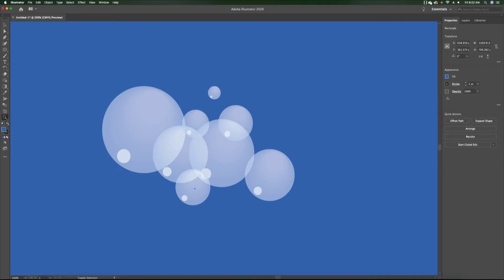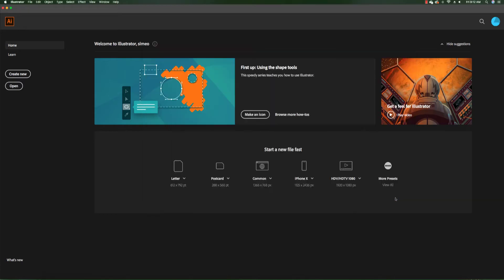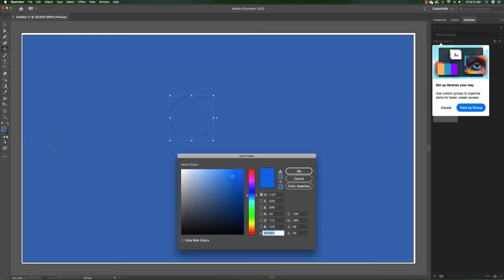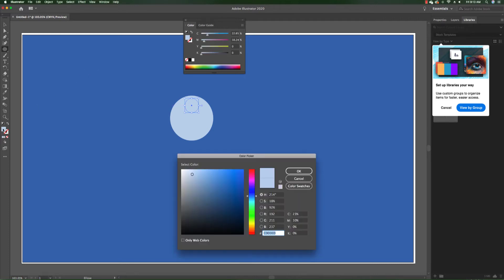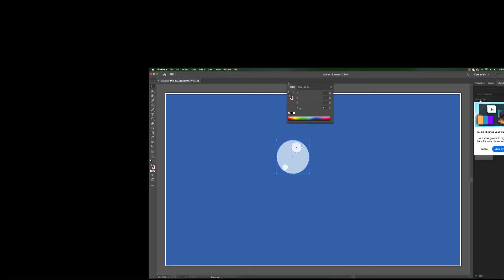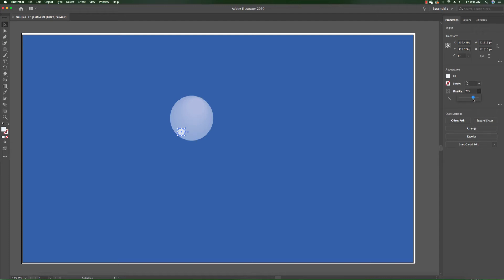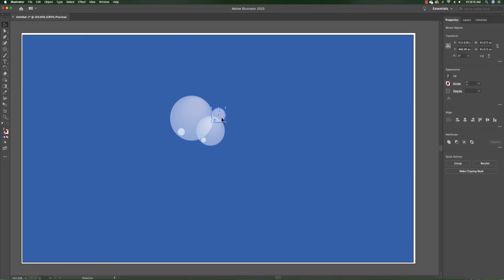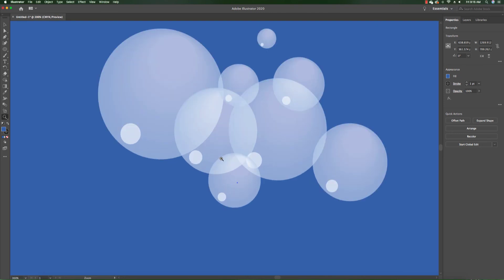How to create Bubbles artwork in Adobe Illustrator 2019 instructional step by step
In this tutorial, I will walk you through a step by step creation process of a Vector based artwork for bubbles in adobe illustrator.
create a new document
create a rectangle
then create speres
color them
adjust opacity
adjust size
mind placement and positioning
blend objects
use art and design principles to create a design
dont forget to save your work